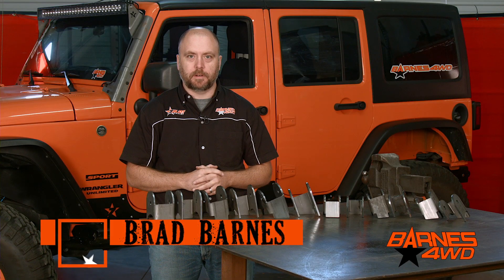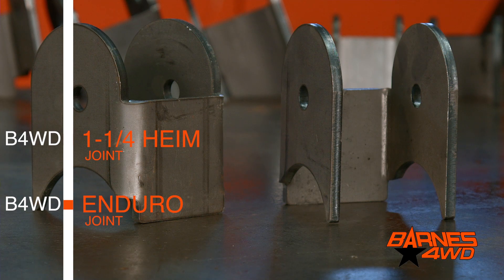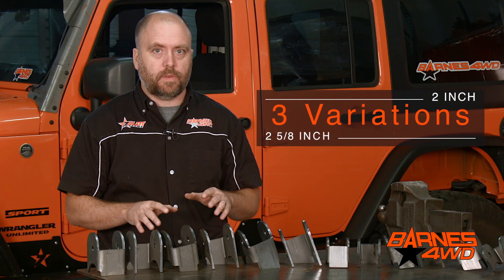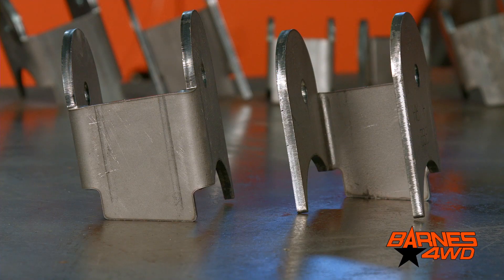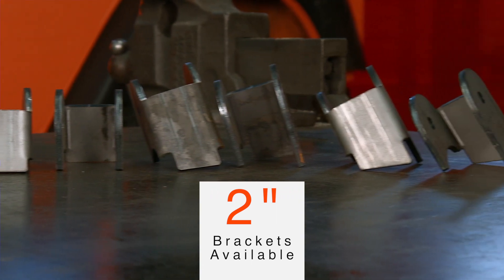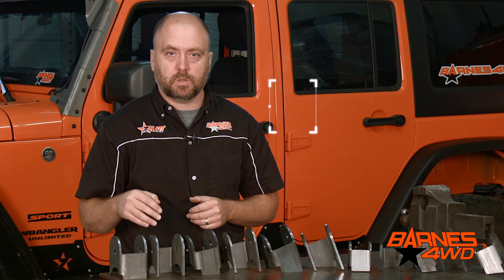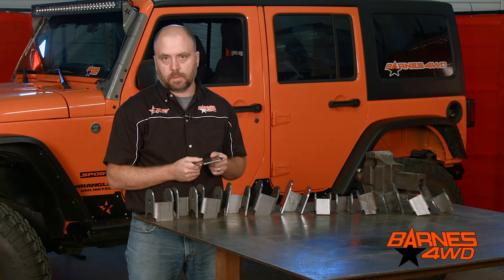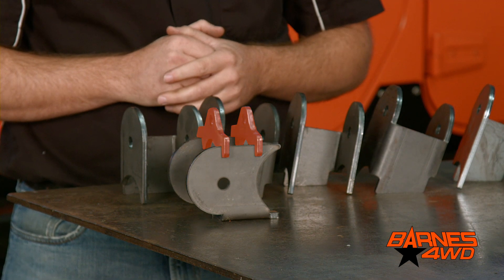Four Link and Three Link Axle Link Mount Brackets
These axle link mounts are made to be welded directly to the axle tube. This is a super strong CNC bent, Laser cut bracket made to take serious abuse. Perfect for a three link or four link suspension system. These are made to be attached to your axle and have an inside width of 2 5/8" or 2". We offer three different mounting angles so that you can mount your suspension joints in a neutral position to maximize joint articulation. Like all of our products, they are made in the USA from USA steel.